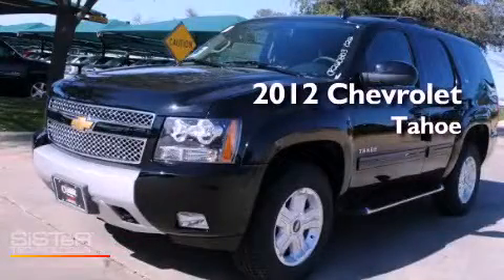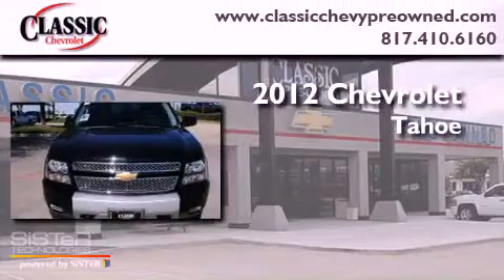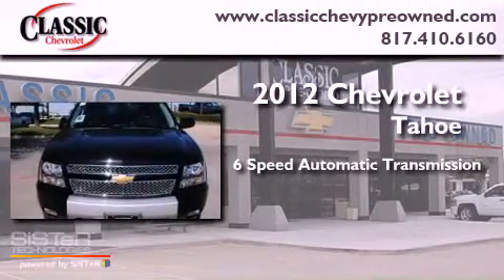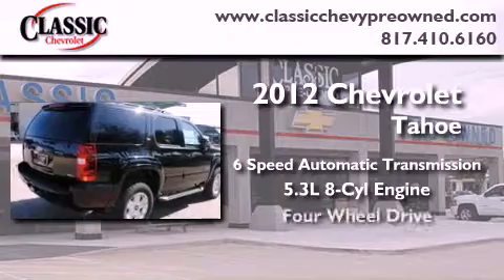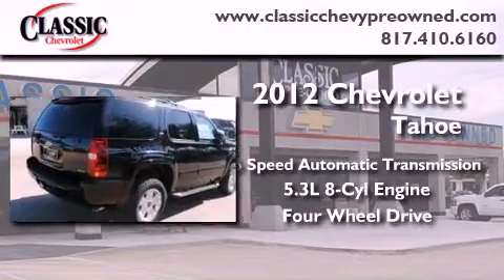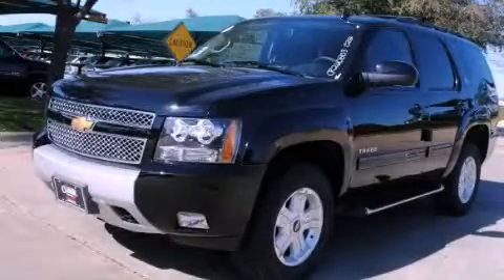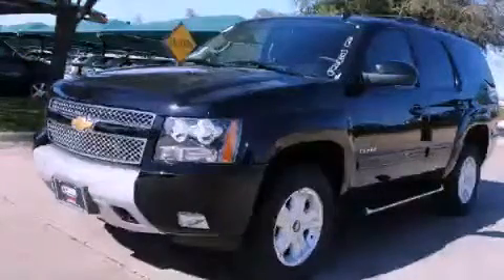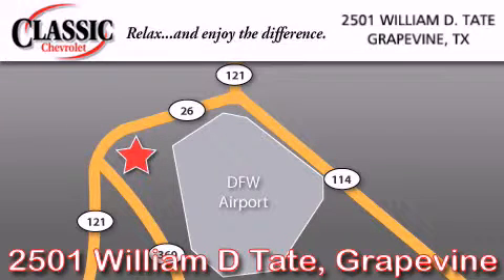2012 Chevrolet Tahoe Ft. Worth TX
Year : 2012
 Make : Chevrolet
 Model : Tahoe
 Engine : Gas/Ethanol V8 5.3L/323
 Trans . : Automatic
 Exterior : Black
 Miles : 1

 2012 Chevrolet Tahoe Grapevine TX